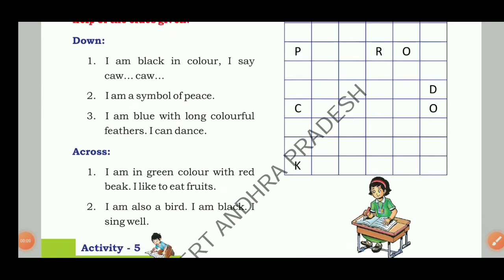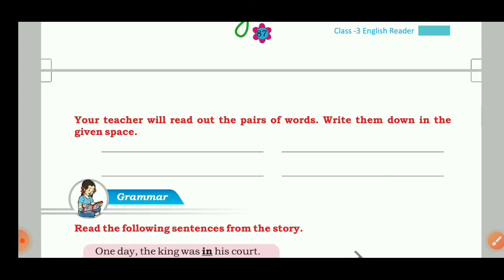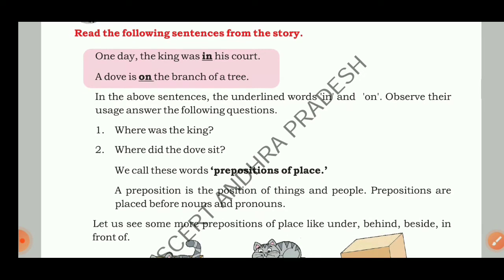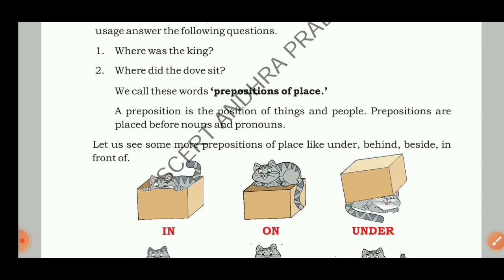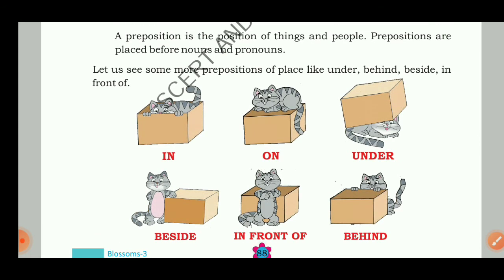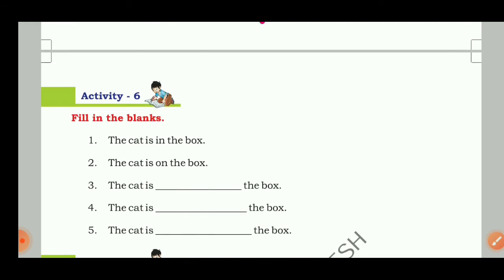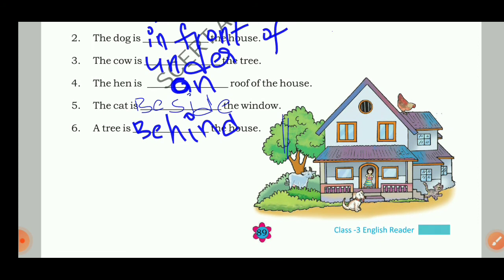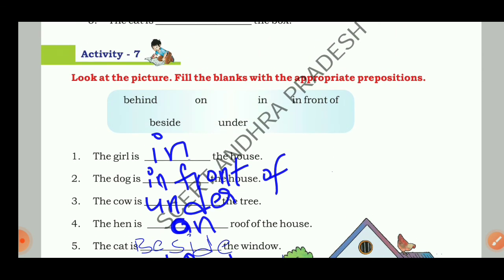3rd Class English The king sibi and the Dove Grammar and Vocabulary explanation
Elage naku support cheyandi meekosam marinni videos chestamu. Dsc  Exam SA and Dsc sgt rase prathi okkriki use avutayi. Dsc sgt variki more usefull ga vuntayi.

🏹 👌💯 3rd Class New atext book English 1st chapter. Tenali Rama and The Thieves. lesson Gra
mmar and Vocabulary Explanation. click below ⬇link. 👇👇👇👇

  🏹 👍 💯 3rd.Class  New Text book English 2nd.lesson The Recipe Book Grammar and Vocabulary Explanation. click below ⬇ link. 👇👇👇👇

🏹 👍💯 3rd. Class English new text book 5th lesson  The Good Samaritan Grammar and Vocabulary Explanation. Click Below⬇ Link. 👇👇👇👇

🏹 👍💯 3rd.Class English new text Book. 6th.Lesson Do Good And Reap Good. Grammar and Vocabulary Explanation. Click Below⬇ Link. 👇👇👇👇

🏹 👍💯 3rd. Class English new text Book.. 7th.Lesson The Lazy Grasshopper Grammar and Vocabulary Explanation. Click Below⬇ Link. 👇👇👇👇

🏹 👍💯 3rd. Class English new text book. 8th.Lesson King 👑 Sibi And The Dove 🕊Grammar and Vocabulary Explanation. Click Below⬇ Link. 👇👇👇👇